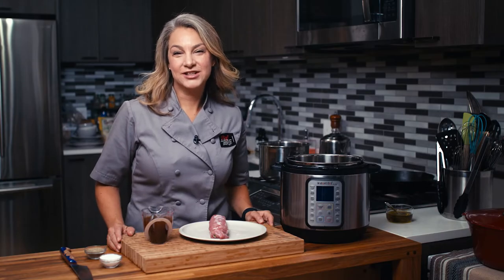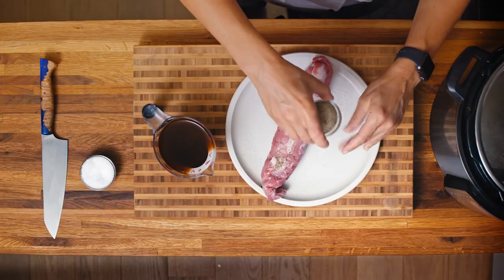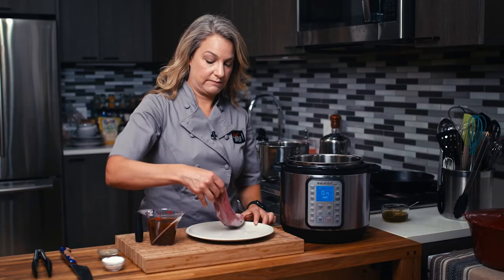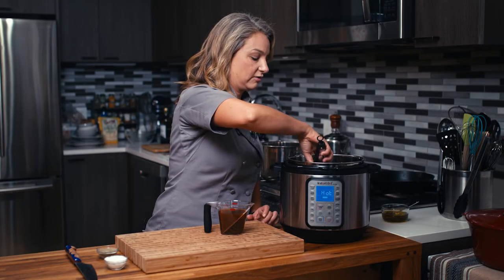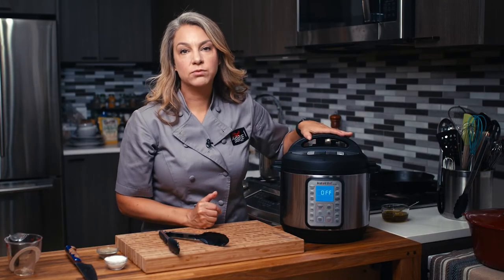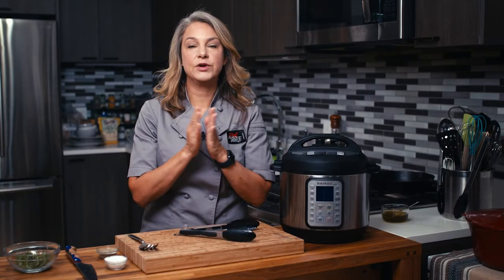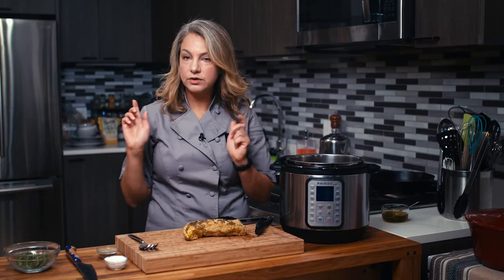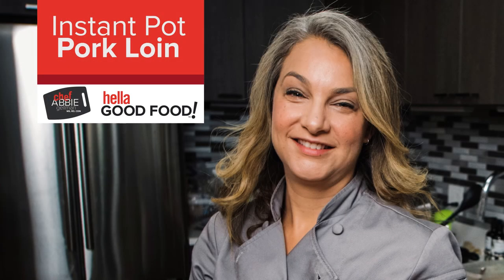Tender Pork Tenderloin in the Instant Pot! | EASY Instant Pot Ideas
This Instant Pot Pork Tenderloin recipe is made with just TWO ingredients and makes for a healthy & lean meal for your family. Once ready, shred with two forks or slice it. It'll be tender & delicious!

1 pound pork tenderloin
1 teaspoon kosher salt
1/2 teaspoon ground black pepper
1 tablespoon extra-virgin olive oil, divided
1 cup Vegetable Stock

Abbie